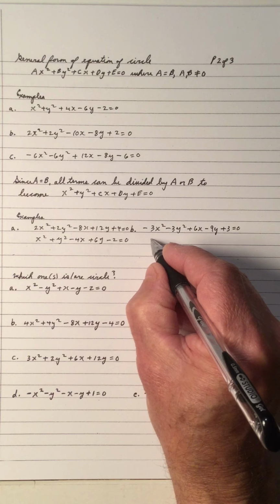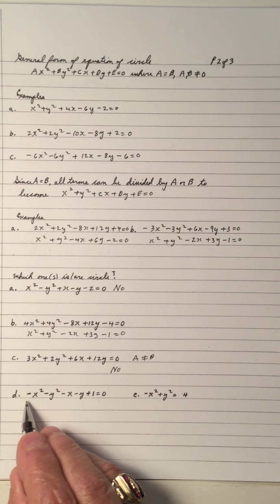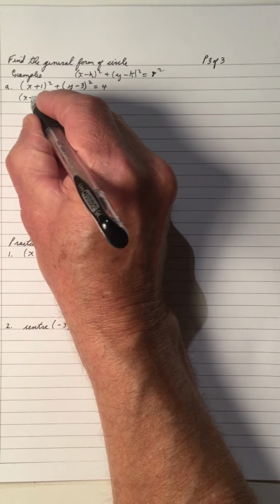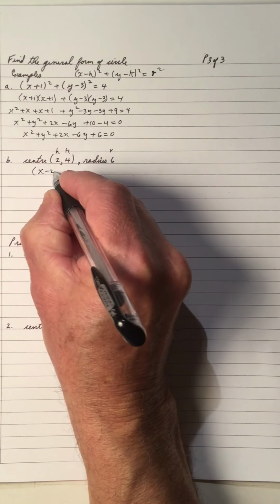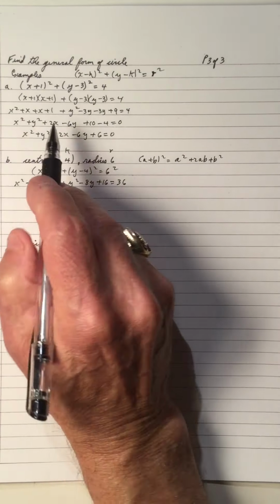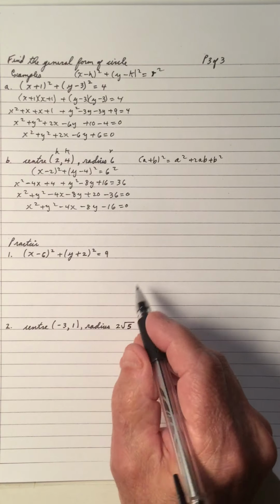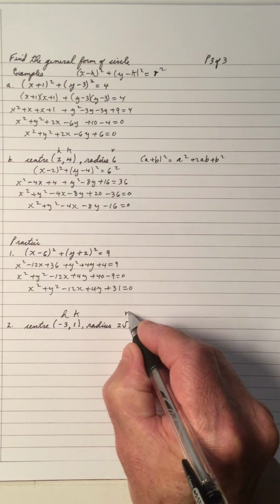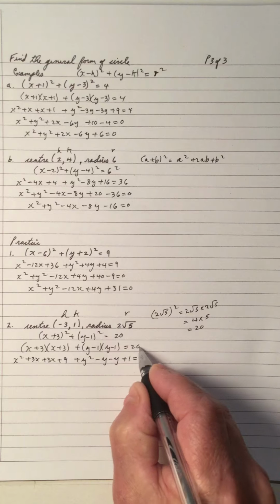Equation of Circle in General Form